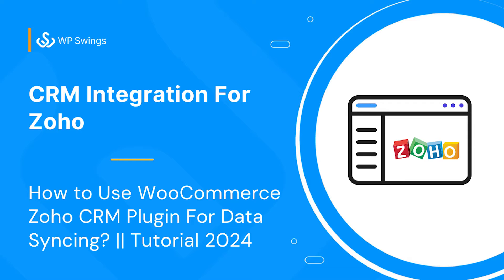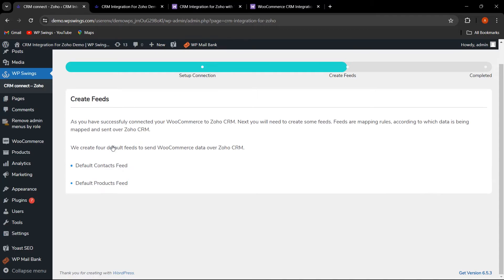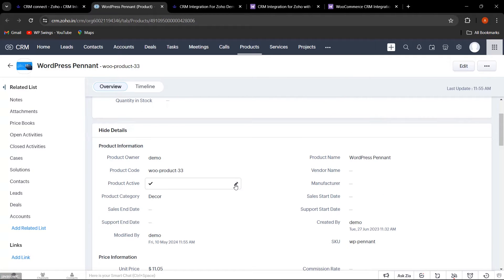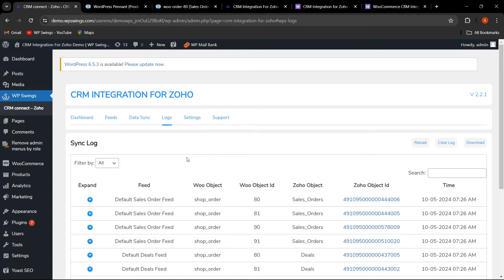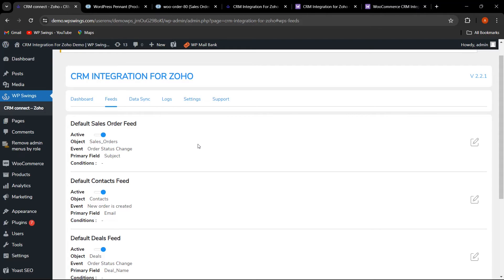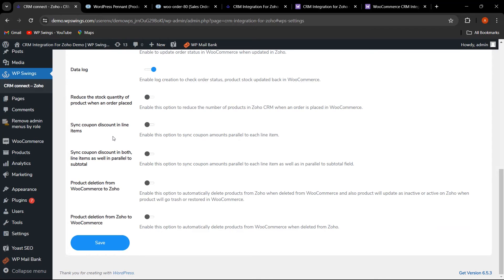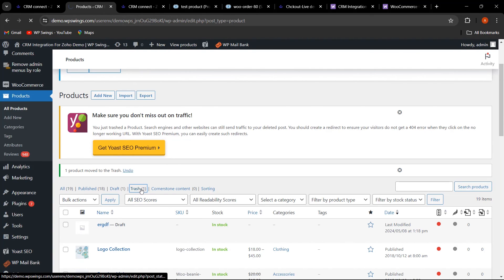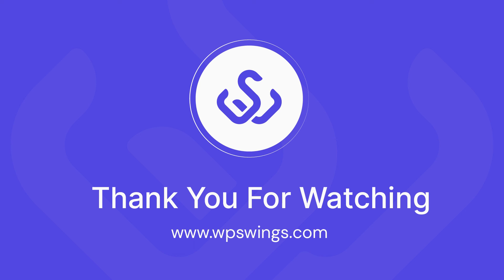CRM Integration For Zoho Tutorial 2025 | How to Use WooCommerce Zoho CRM Plugin For Data Syncing?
Zoho CRM WooCommerce Integration: The seamless integration of your WooCommerce data with Zoho CRM is made possible by the advanced WooCommerce Zoho plugin. This sophisticated tool is expertly crafted to streamline your workflow, ensuring effortless synchronization of your eCommerce data with Zoho for enhanced customer relationship management.

With the WooCommerce Zoho Integration, identifying and managing potential customers is simplified through flawless data transfer. Whether you need to sync historical data or maintain current information accuracy, the plugin's bulk sync and one-click sync features provide comprehensive coverage, guaranteeing every vital piece of information is accurately mirrored in Zoho CRM.

Furthermore, the plugin is engineered with precision, meticulously logging every request made during the synchronization process. This meticulous approach to data logging empowers administrators to effortlessly monitor and address any discrepancies that may arise, thus safeguarding the integrity of your data.

To check the product documentation of the WordPress Zoho CRM Integration plugin,

To check the live demo of the Zoho CRM WooCommerce Integration plugin,

Do you want to know How To Integrate WooCommerce With Zoho CRM, read the blog

Want to learn more about how to easily use the WP Swings plugins manual, so cruise our Knowledge Base to find different FAQs on Zoho CRM Integration For the Zoho plugin

00:00 Intro
00:56 What is CRM Integration For Zoho
2:26 How To Connect Your Account
3:36 How To Create Feeds
4:11 Dashboard
4:51 Background and Instant Sync
5:21 Data Sync Tab
7:46 Logs Tab
8:26 Feeds Tab
11:36 Settings Tab

Exclusive Features:
1. Seamless Setup and interface
2. Sync WooCommerce Data with Feeds
3. Historical Data Syncing
4. One Click and Bulk Data Sync
5. Background Syncing and Two-way Syncing

Want to get the best theme design for your store or are you worried about WooCommerce Security and maintenance? Don’t Worry we at WP Swings offers comprehensive and best solutions that will help you create your WooCommerce store from scratch be it revamping, theme designing and development, custom plugin development, API Integrations, or WooCommerce store setup and development.